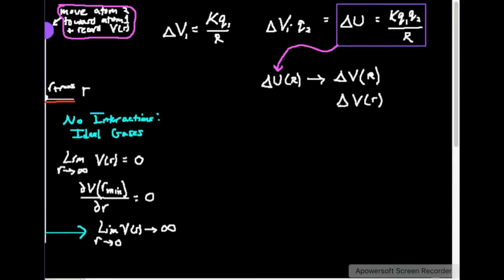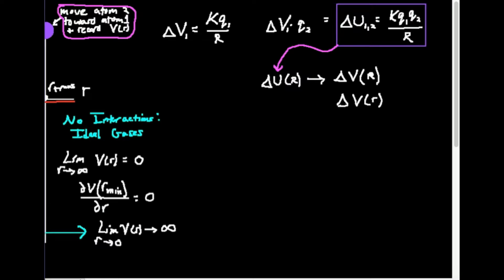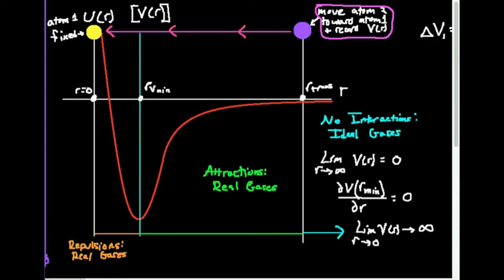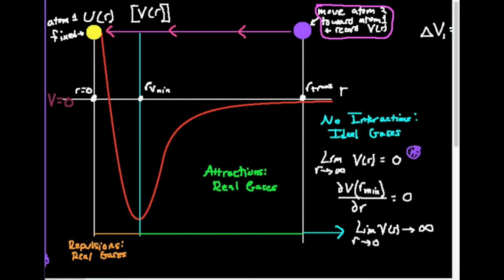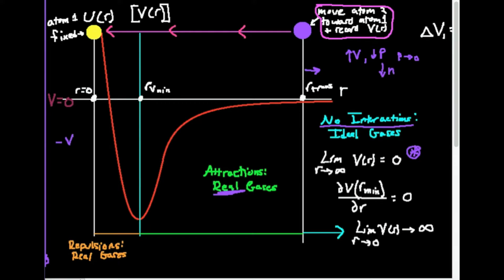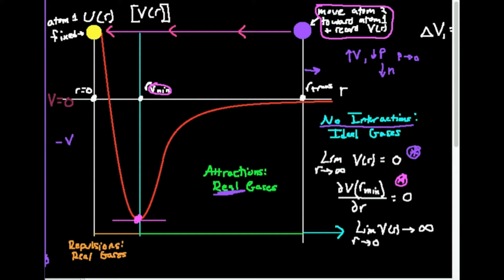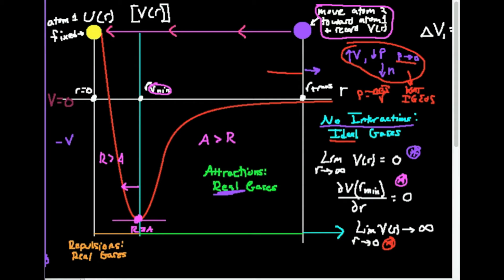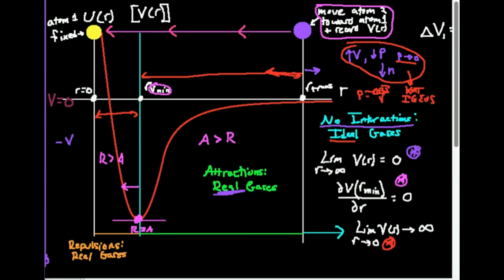Plotting Potential Energy versus Intermolecular Radii